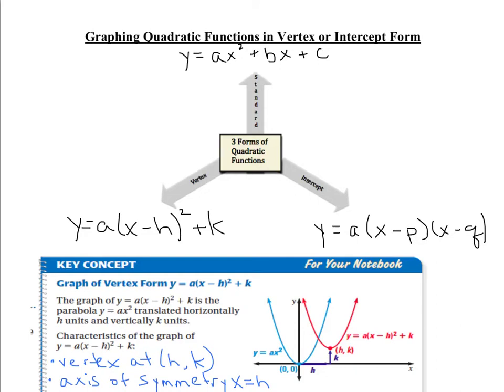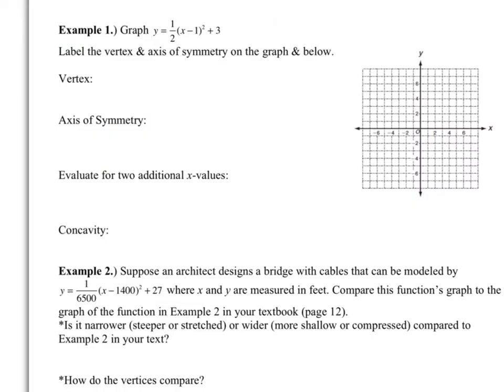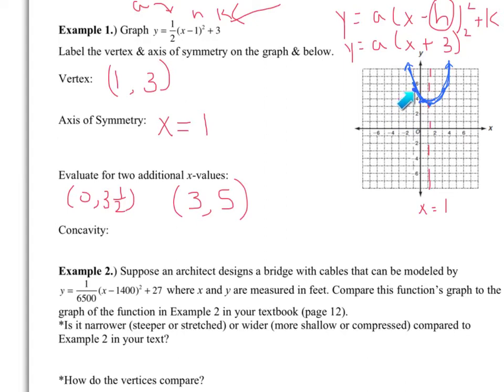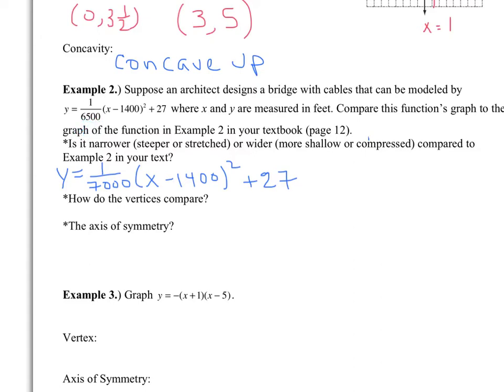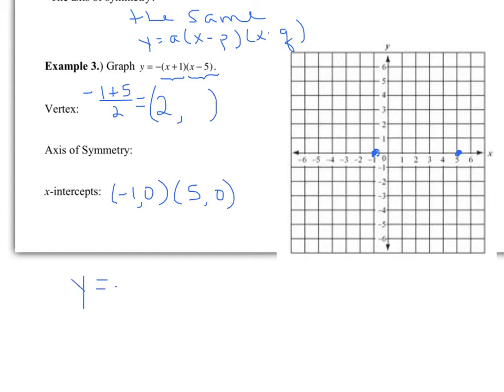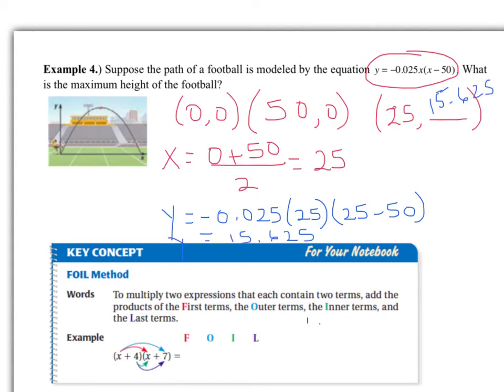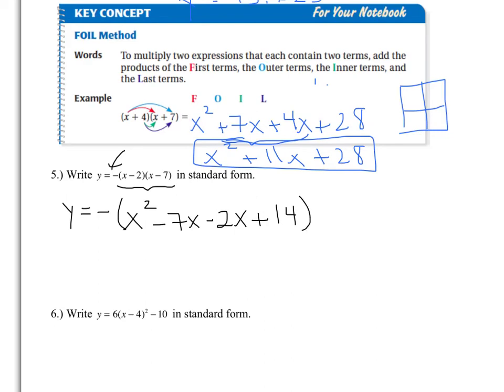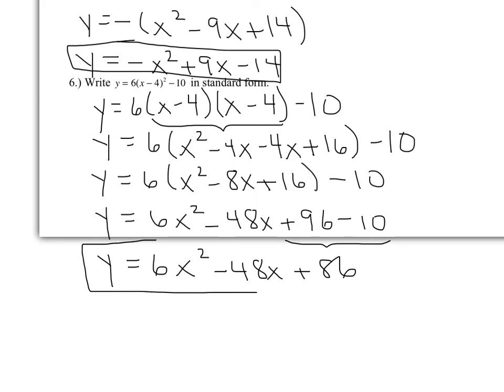graphing vertex and intercept form